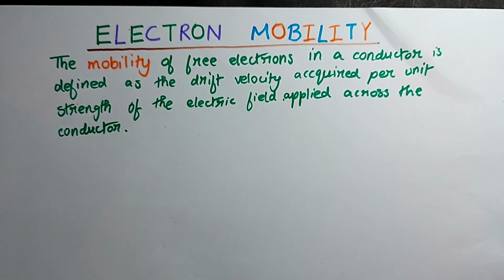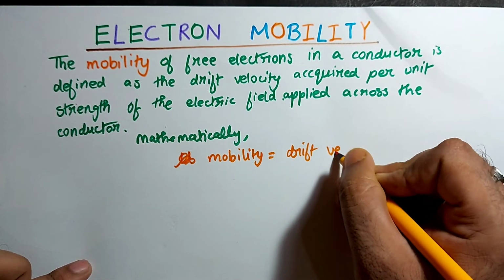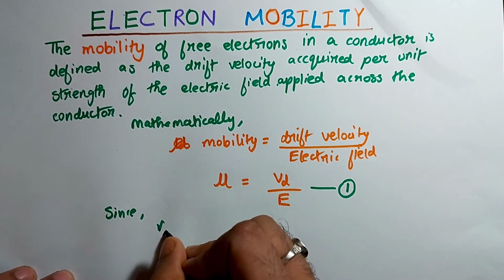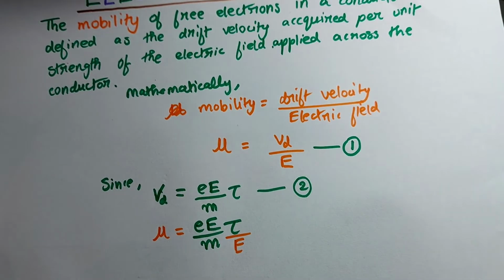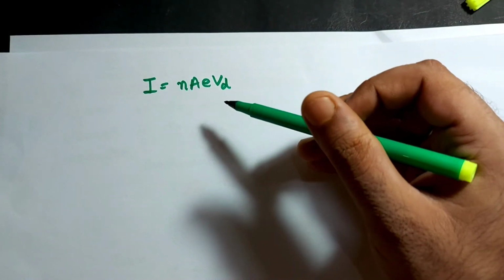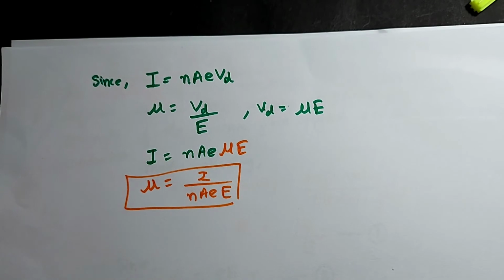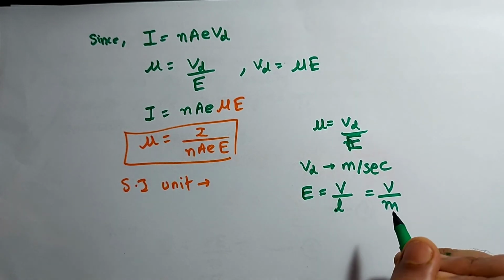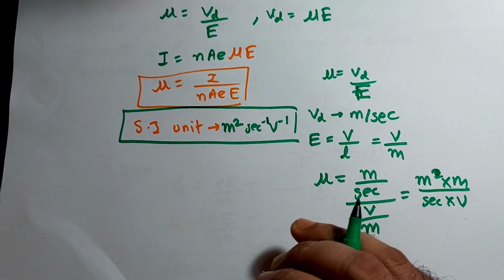ELECTRON MOBILITY by Kuntal Mitra